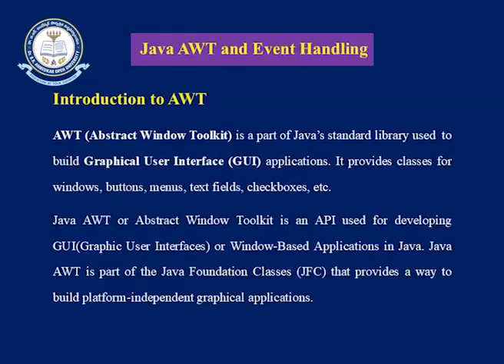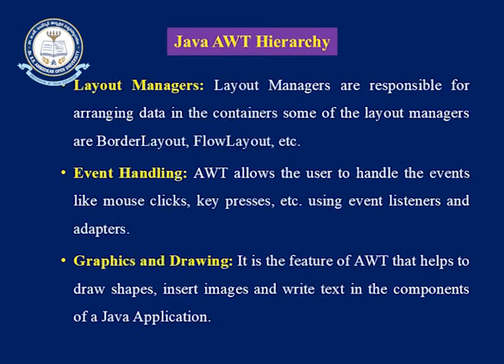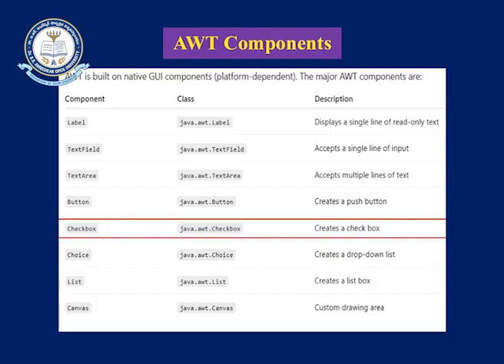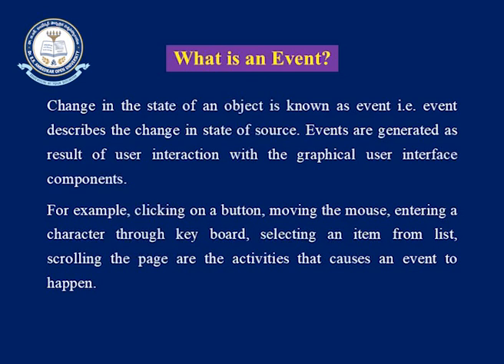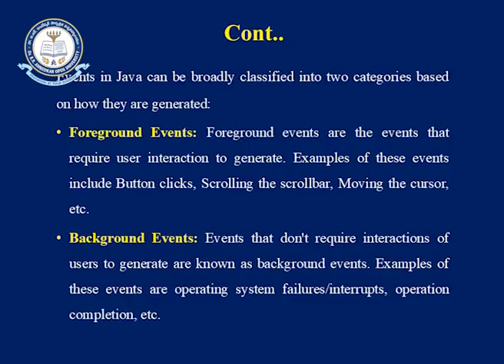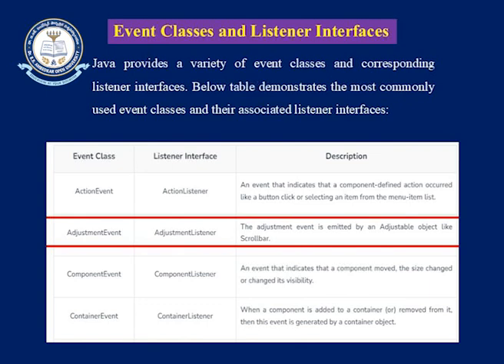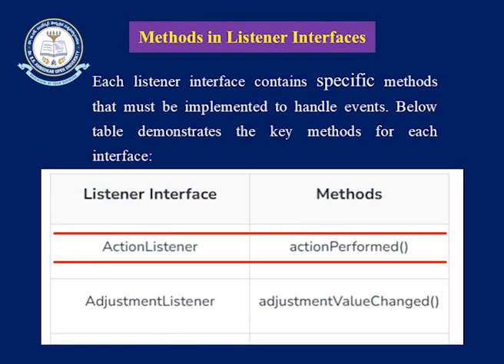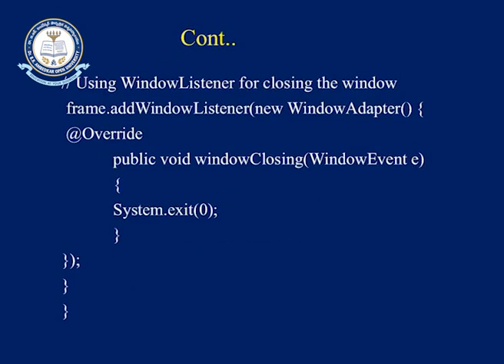BRAOU UG Computer Science 3rd Year 5th Semester: Java AWT and Event Handling